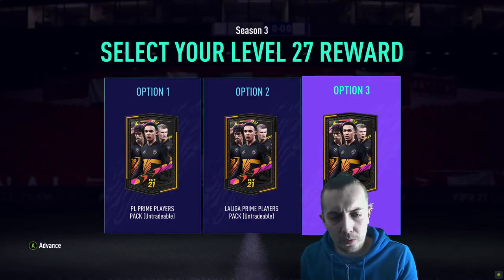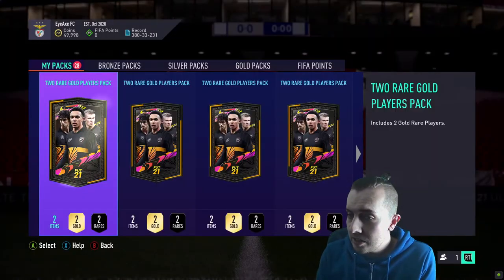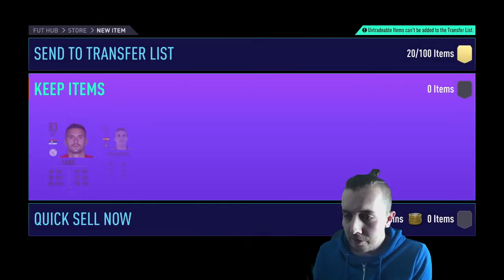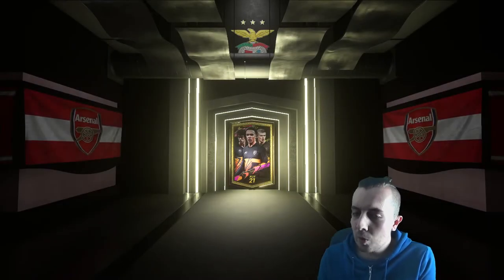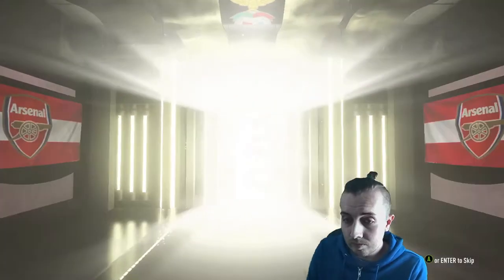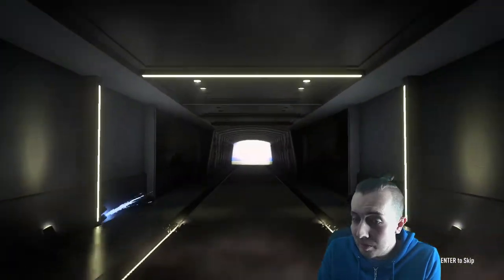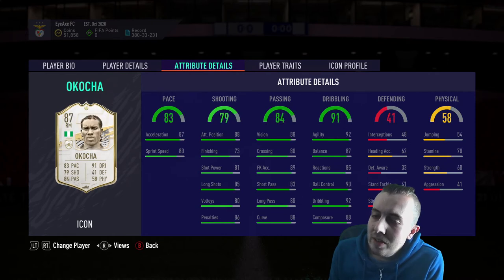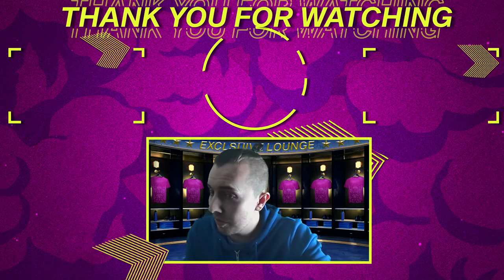OPENING OUR MID ICON PACK + 50+ UPGRADES! - FIFA 21 TOTY PACK OPENING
Become part of the Exclusive Family!
This really is our last chance at a TOTY, if not, a chance at a sick mid icon, please EA, please.

Support this legend!